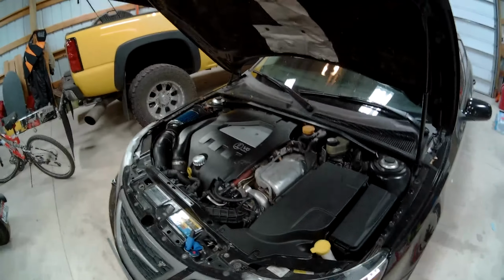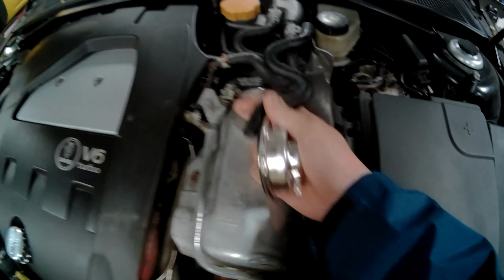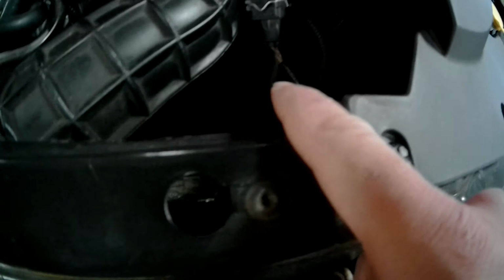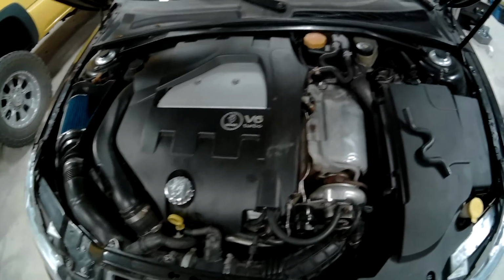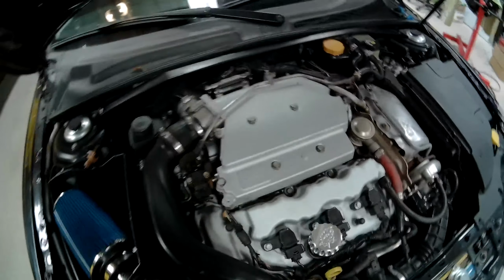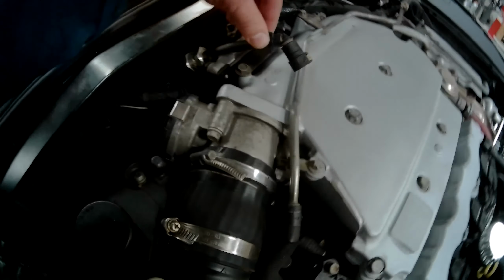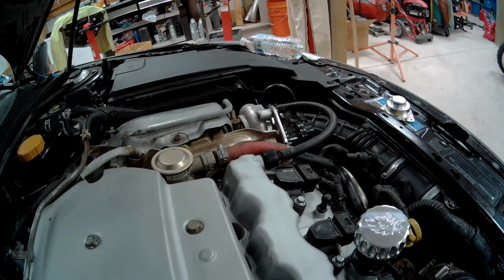Mamba Bypass Valve on my Saab 9-3 Turbo X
Installed a mechanical bypass valve by Mamba Today. The install is super easy and it sounds fantastic.

Bypass Valve: